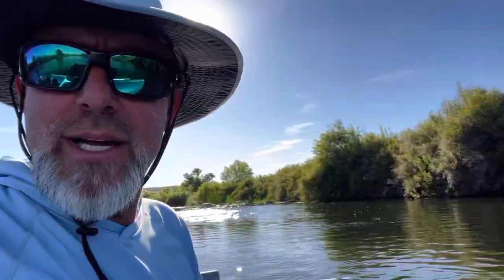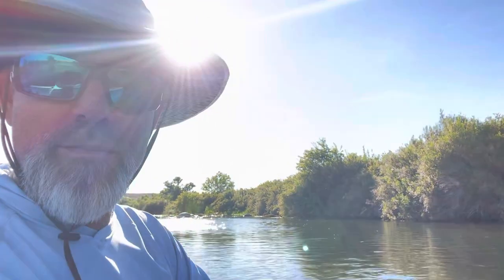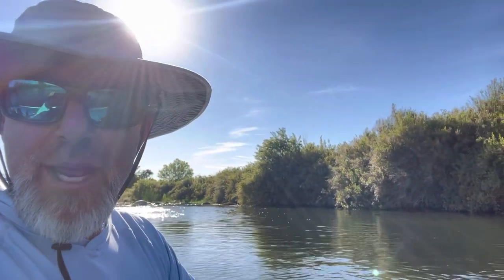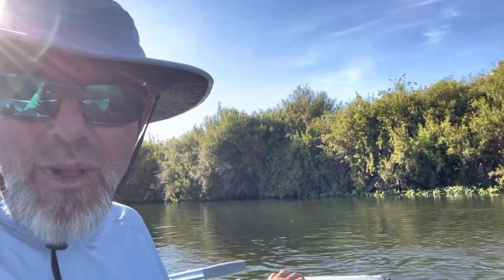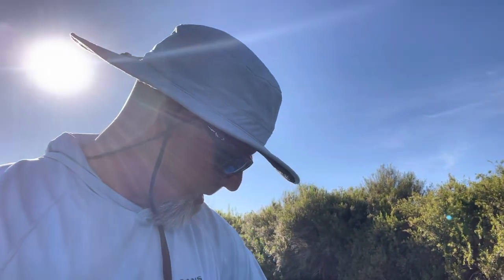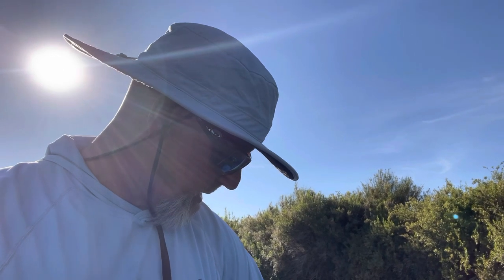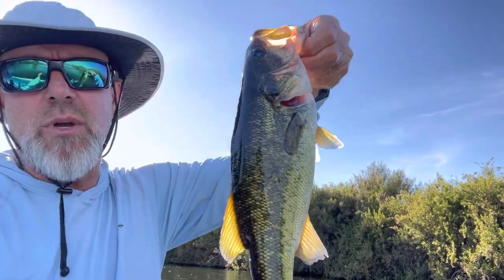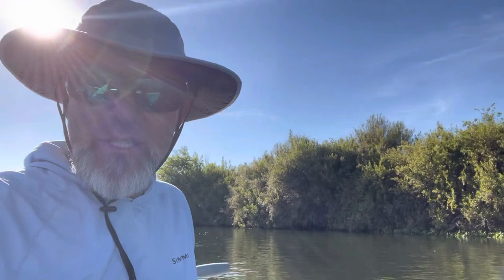Lower Kern Fishing Report - Float the Lower Kern with me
Fishing the lower Kern has been super fun lately, and is a great alternative to fishing the upper Kern where the water temps are getting a little warm.

Book an incredible fly fishing adventure half day or full day on a floating pontoon. Navigate your frameless pontoon while you fly fish with me as your guide

Coming Soon! “On the Fly with Guy” with yours truly!